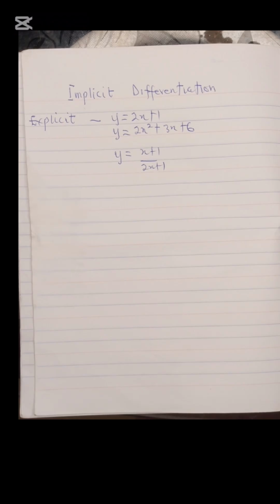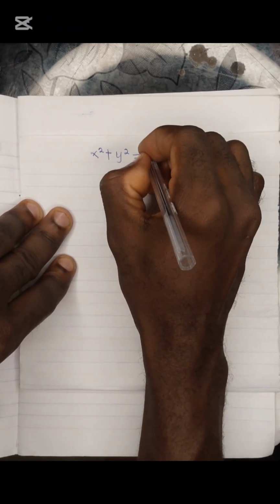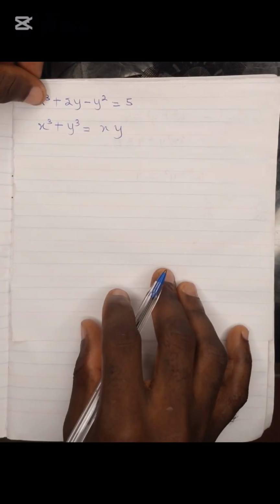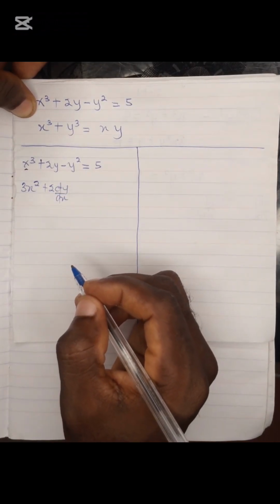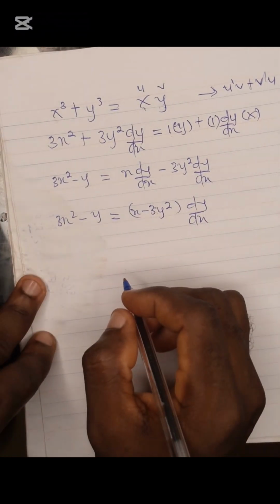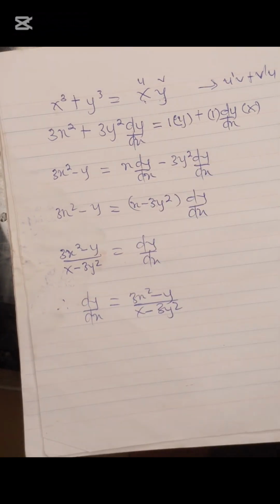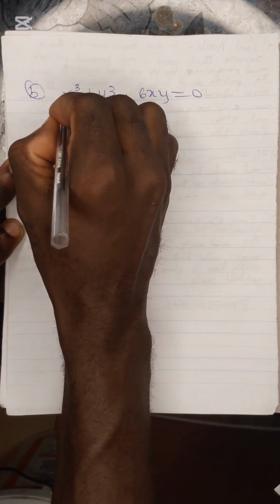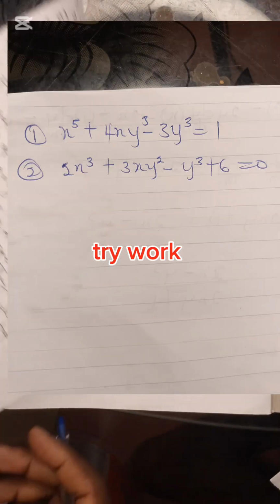Implicit differentiation explained